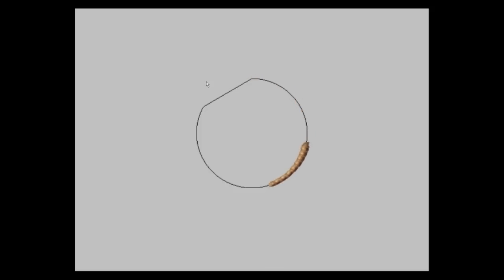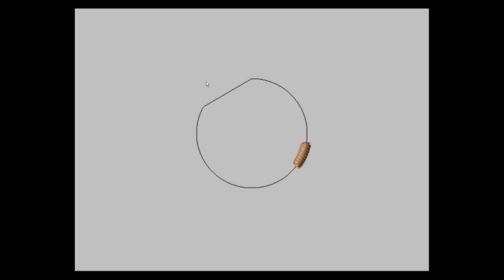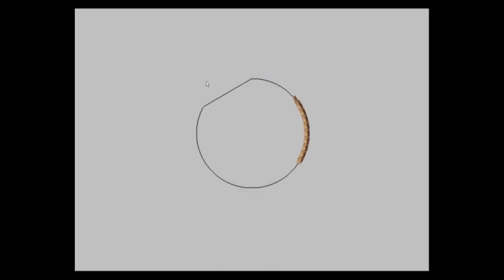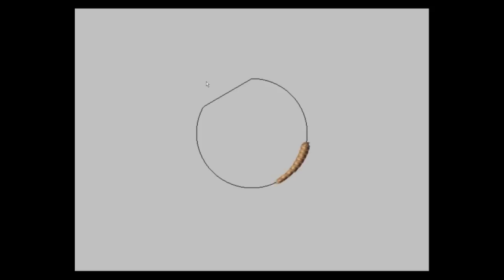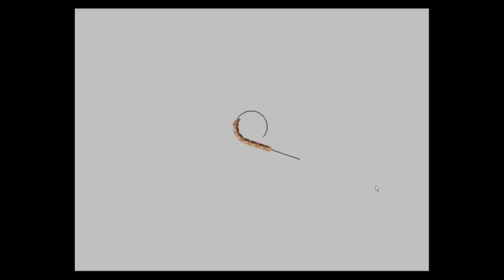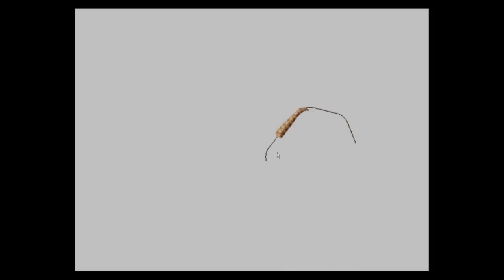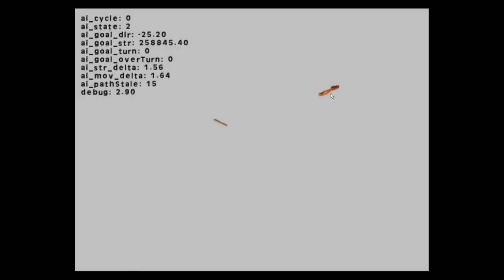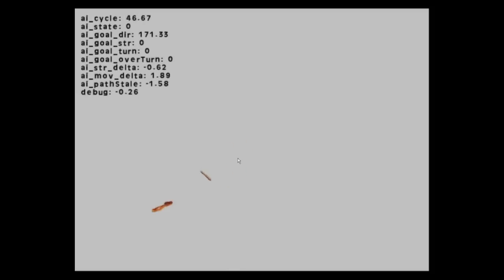Akimbo Vlog - DIGITAL MAGGOTS!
For the past few weeks I've been creating the first enemy that you'll be seeing in my indie shmup Akimbo. Yup, it's a maggot. A digital maggot.